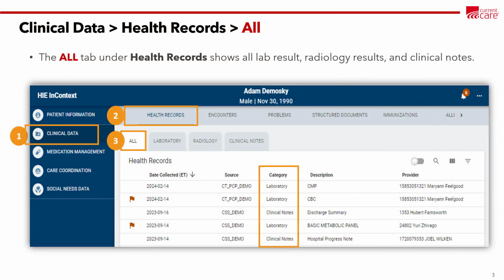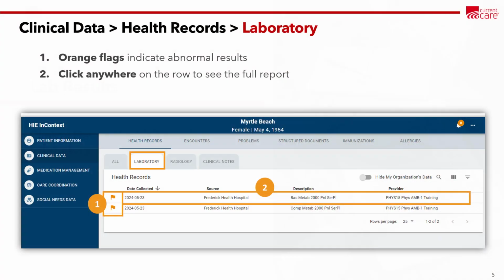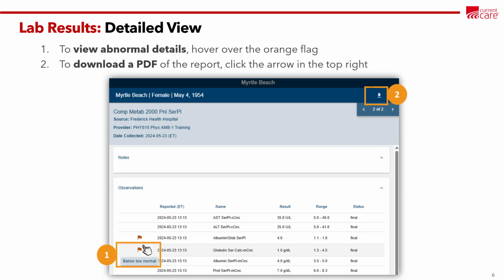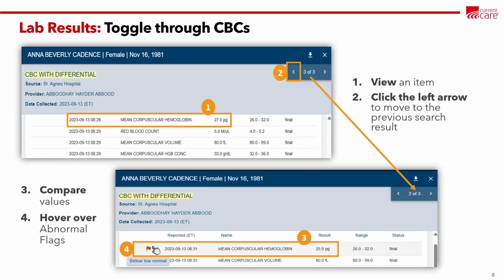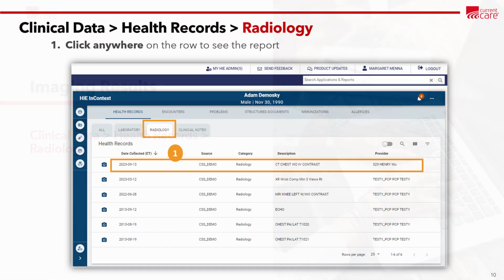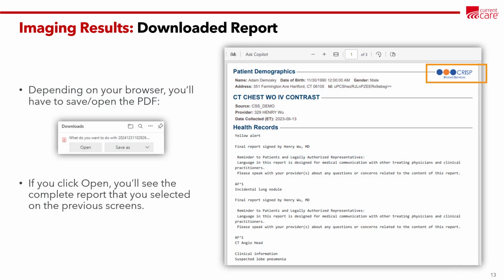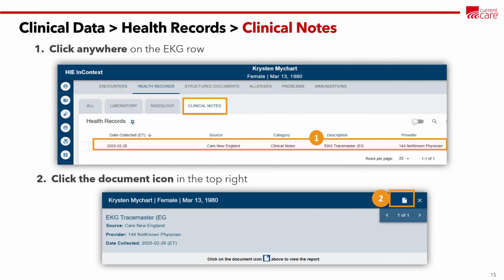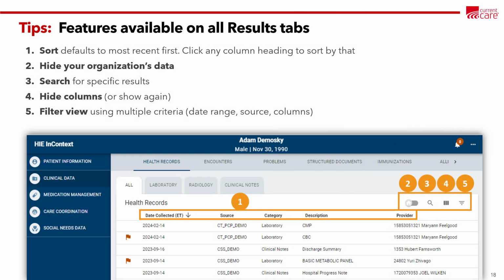CurrentCare Portal Labs Imaging and EKG Results April2025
A brief tutorial with a few tips about finding Lab, Imaging and EKG Results in CurrentCare Portal.